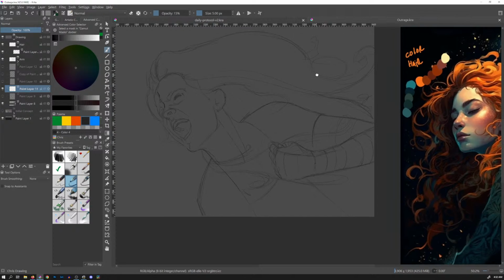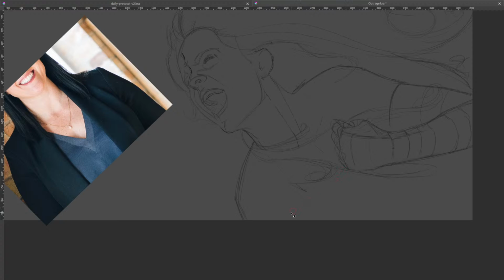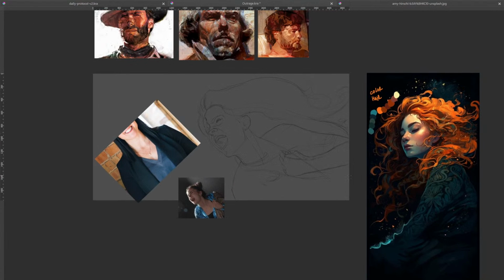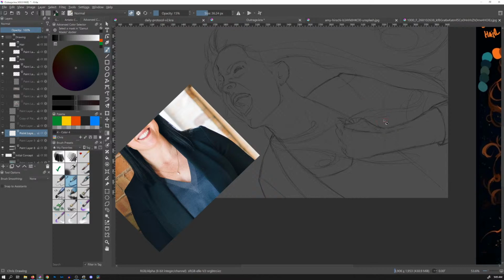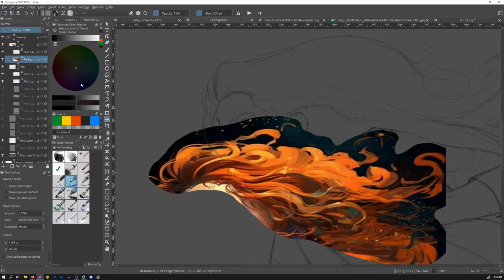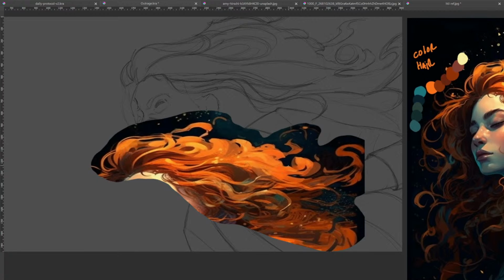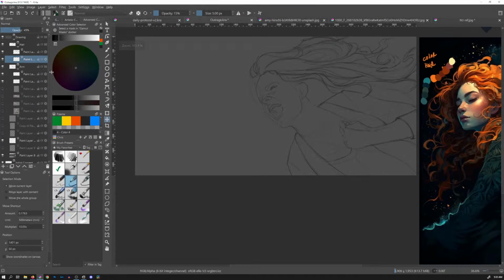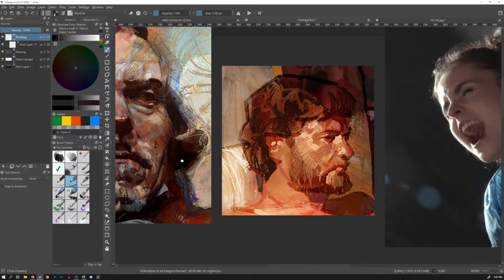How to Draw Clothes from Reference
The digital drawing of Outrage is looking absolutely fantastic! I’m loving it! Now we need to figure out some basic idea for the clothes on this figure. We need to remember that this is a dynamic composition with movement at an angle. If we keep that in mind we can stylize the clothes to fit.